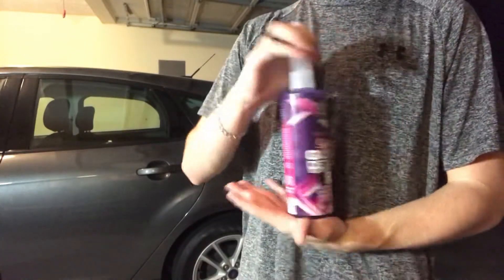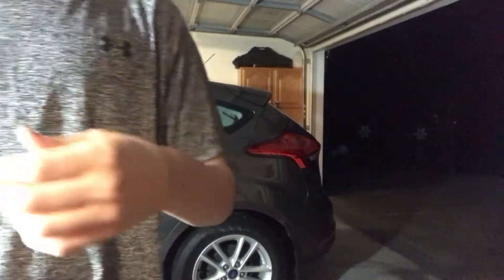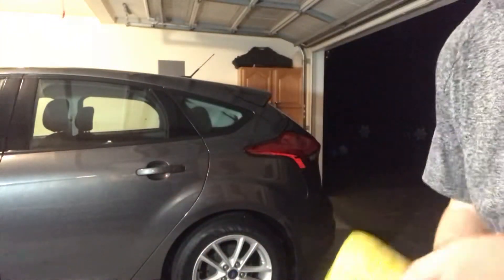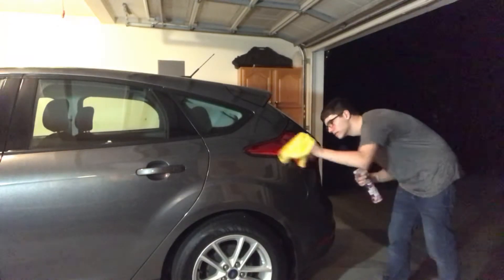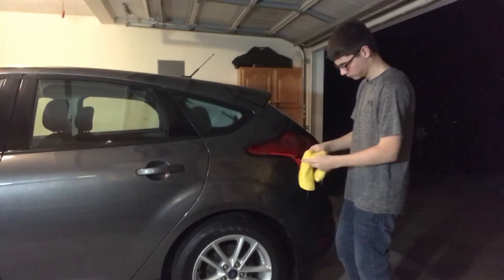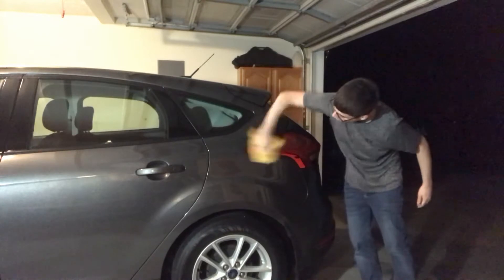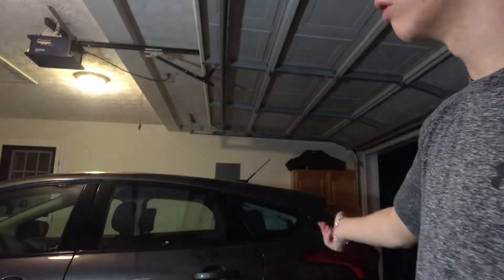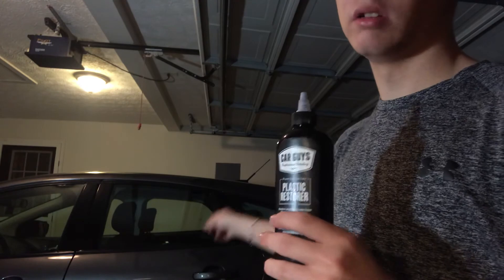Chemical guys synthetic quick detailer on plastic